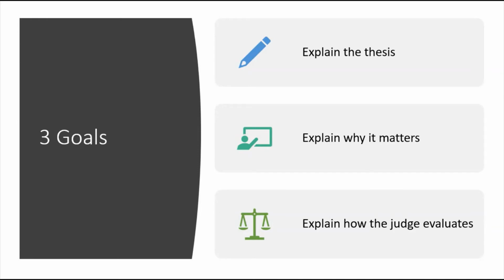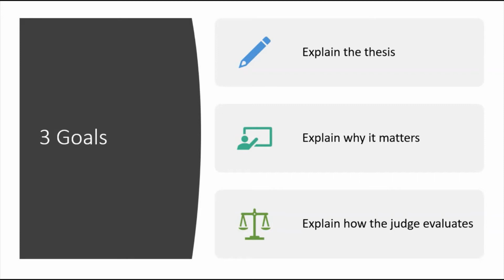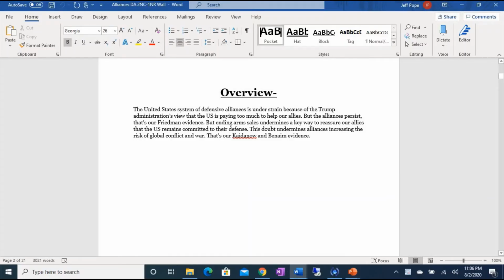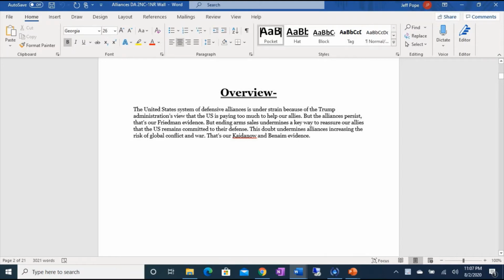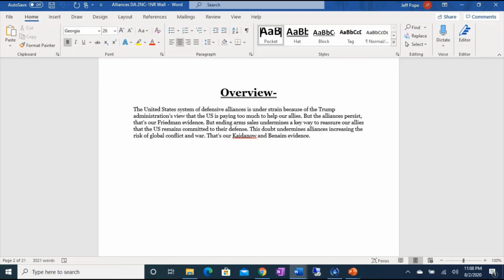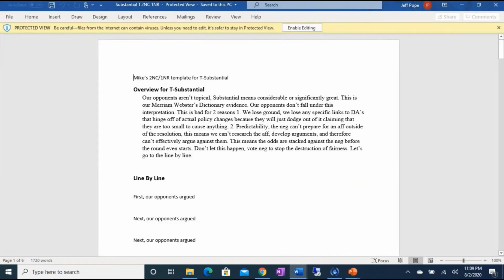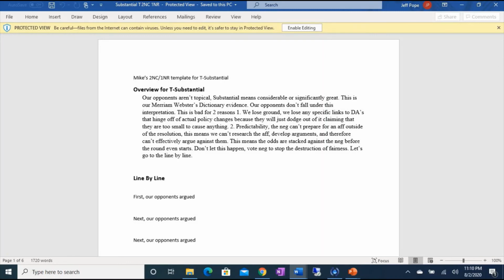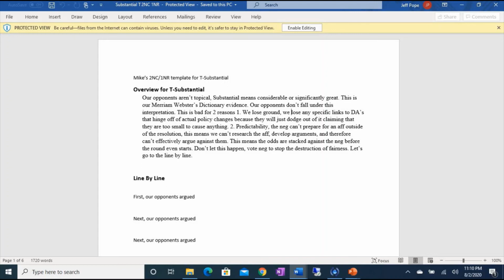Overviews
How to effectively summarize positions